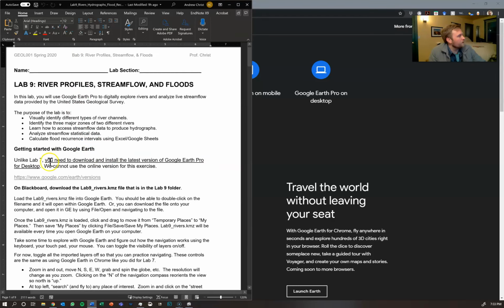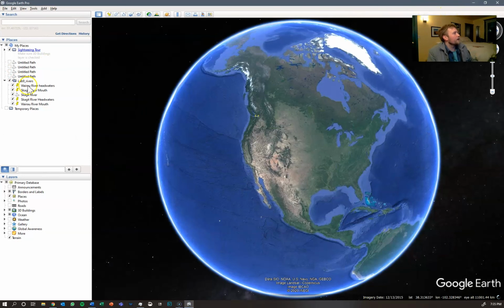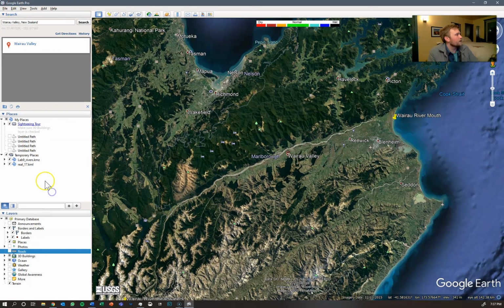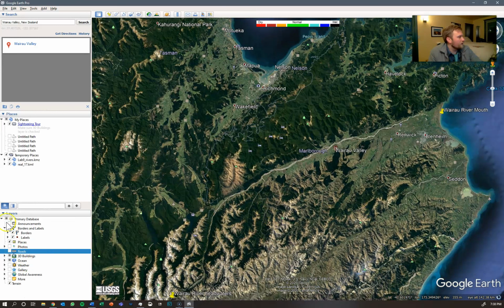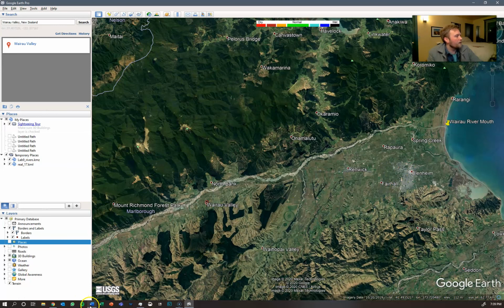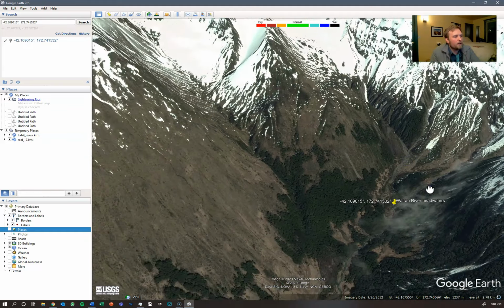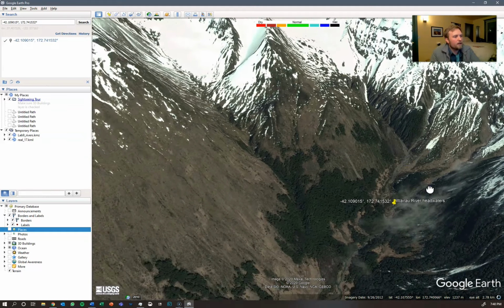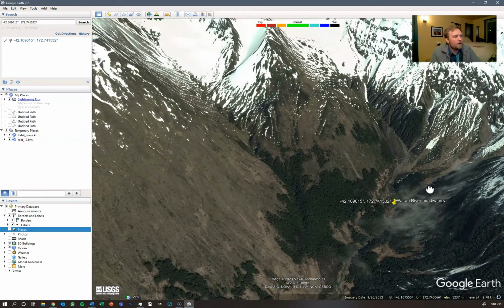Lab 9 instructions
sorry for the choppy editing. i'm no Scorsese!